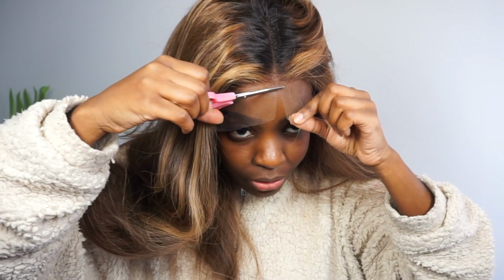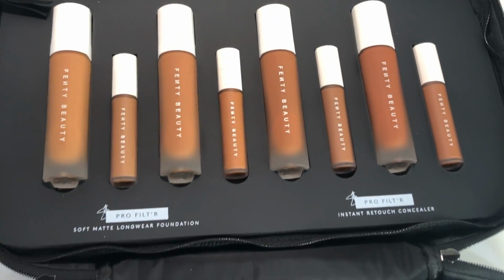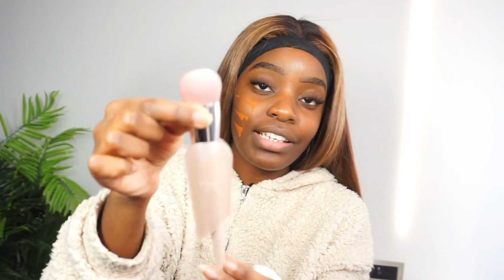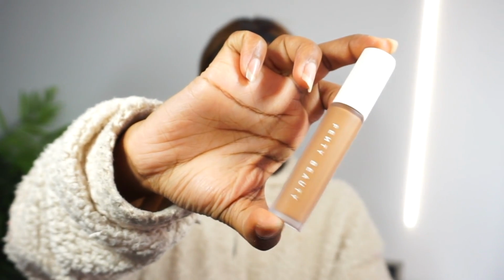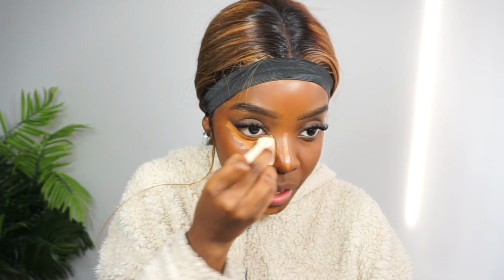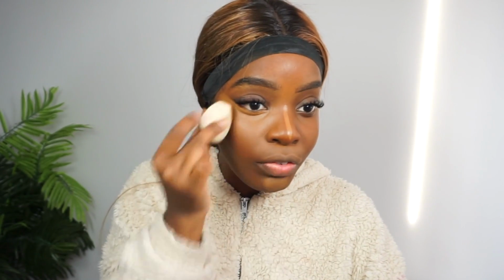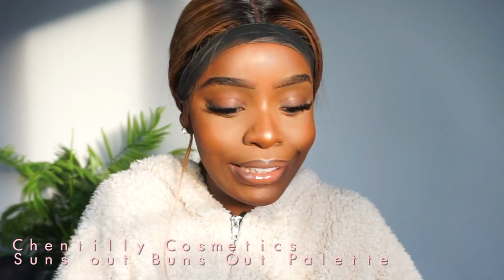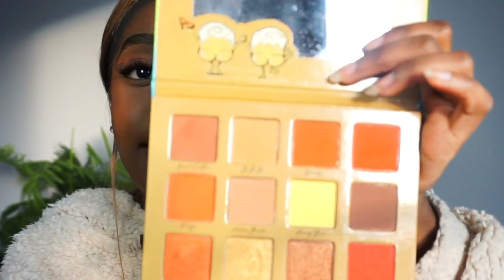UPDATED FENTY BEAUTY REVIEW - New Products!! ft RPGshow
Today I have an Updated new Fenty beauty review - including their new products - concealers!
Wig Link 💕
The wig I'm wearing in the video:

Hairstylist Anthony Ash Blonde Lace Wig - AnthonyCuts029
Hair Density - 200% Heavy
Lace Color - Light Brown
Cap Construction - cap-B. Lace front wig cap

Psalm 46:5
God is within her, she will not fall;
    God will help her at break of day.